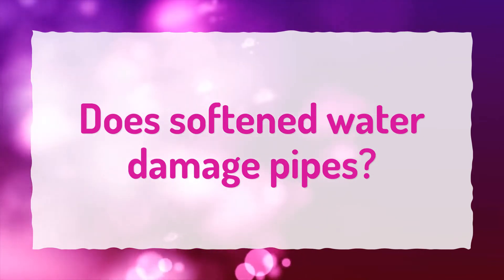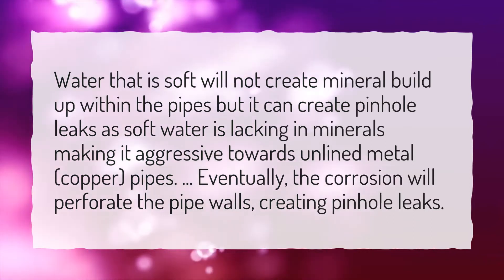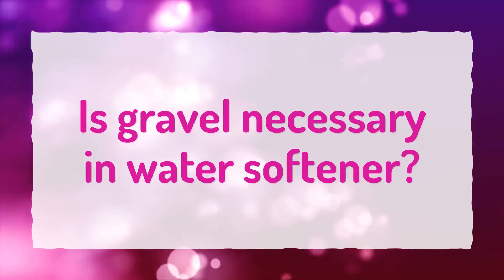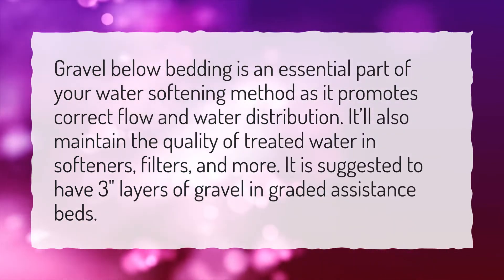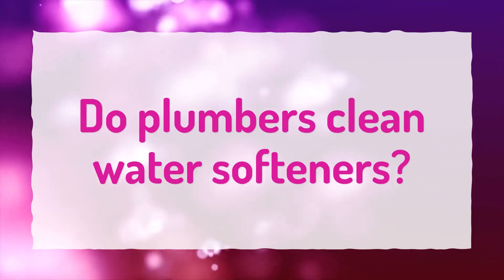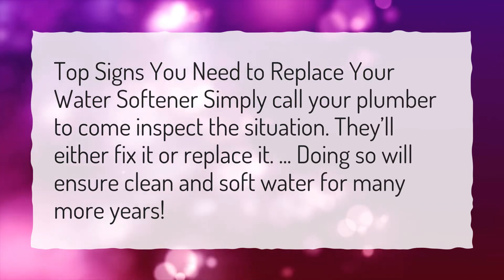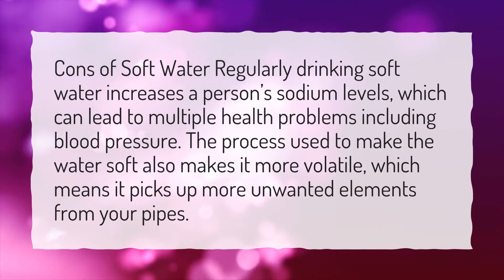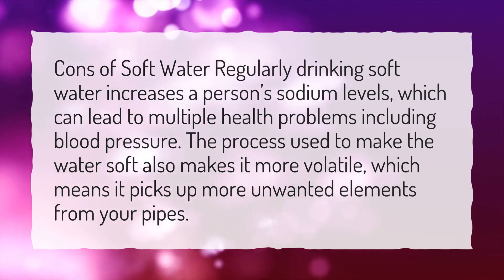Does softened water damage pipes?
More About What Are The Disadvantages Of A Water Softener? • Does softened water damage pipes?